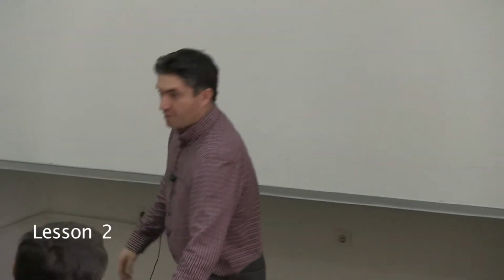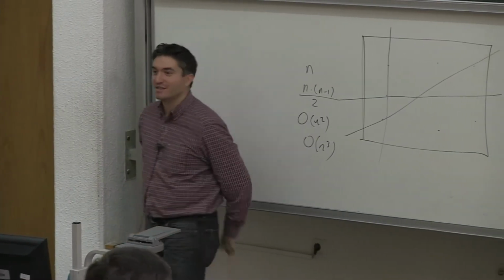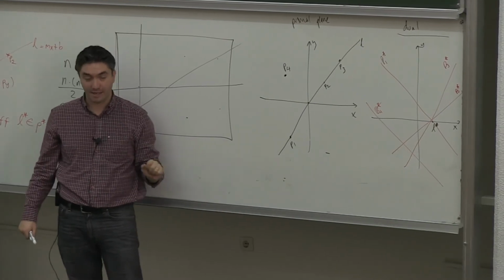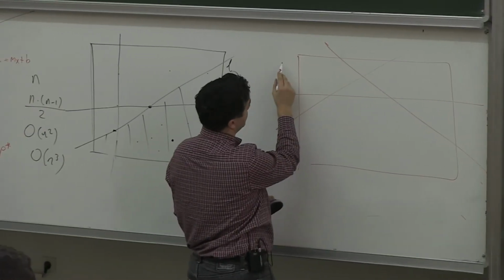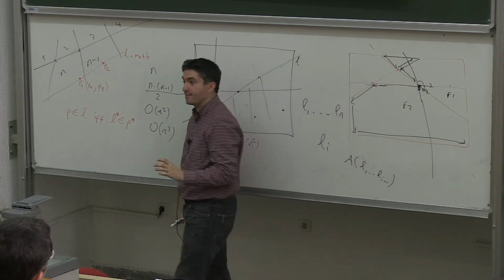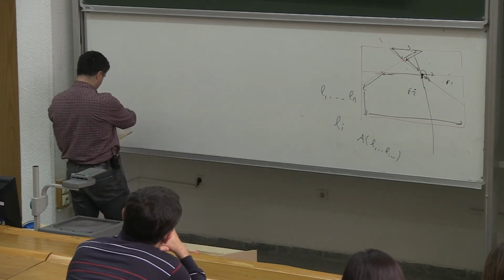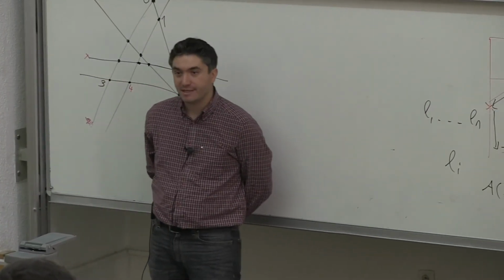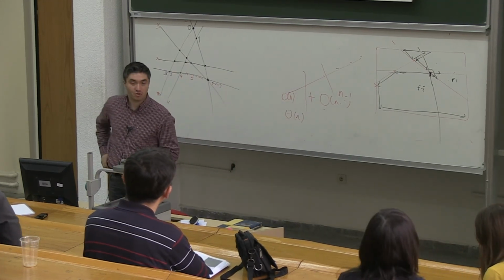CENG773 - Computational Geometry - Lecture 9.2